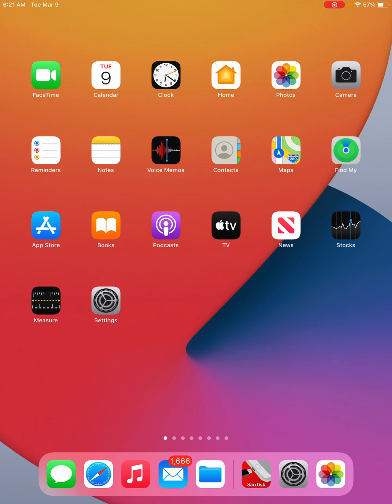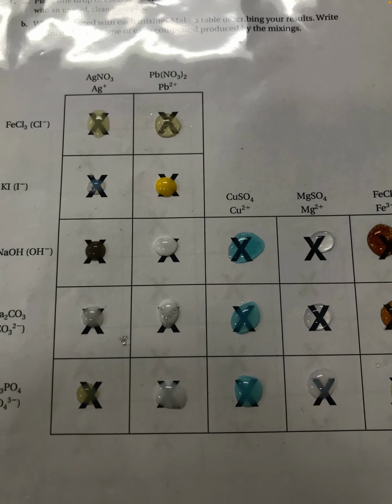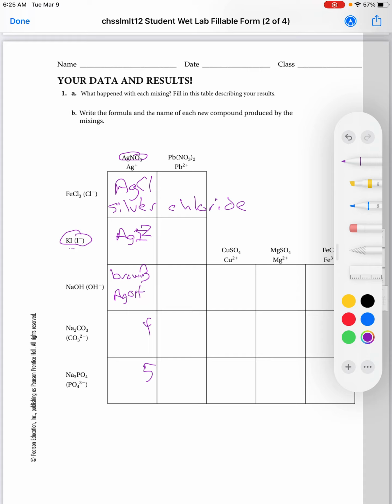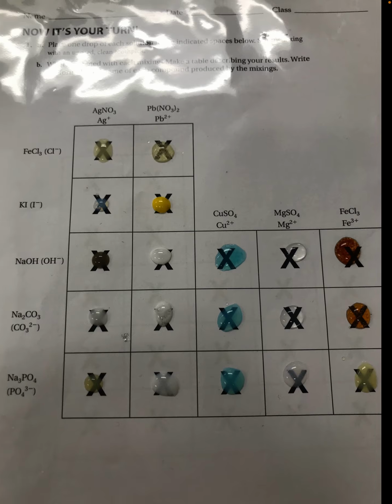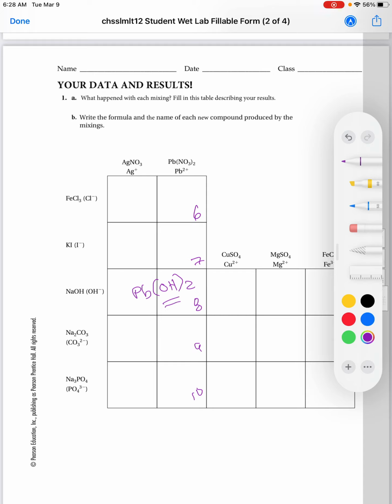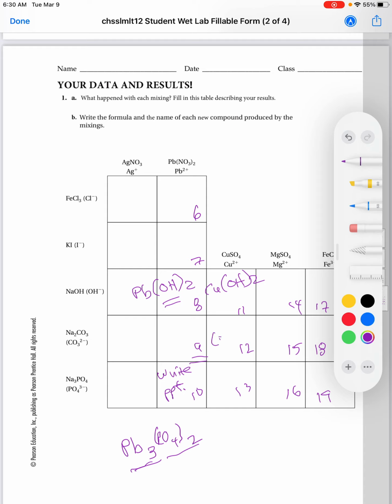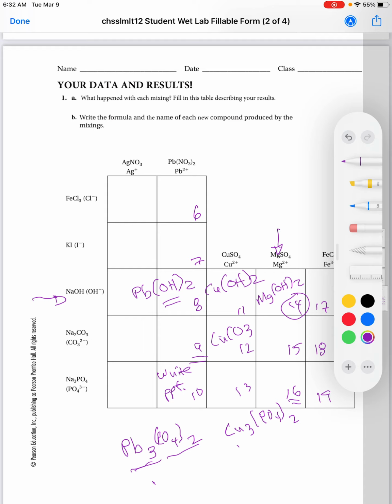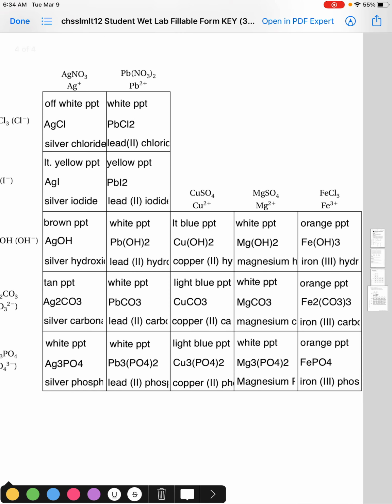Making and Naming Ionic Compounds Data Discussion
View this video to complete the lab assignment.  Specifically, we cover completing and filling in the the table of data and observations for the ionic compounds that were made, along with each compound's formula and official IUPAC name.